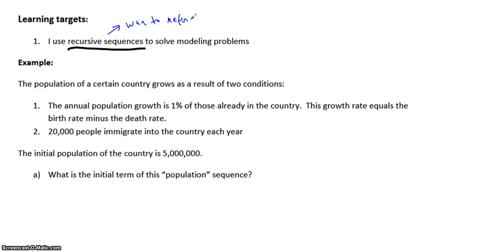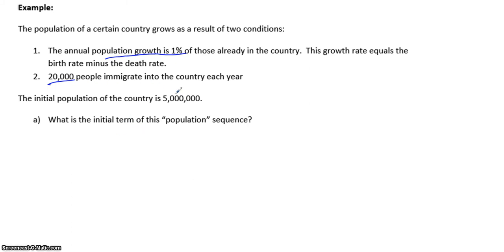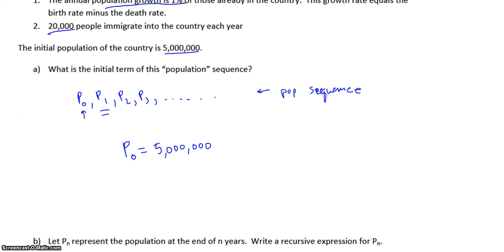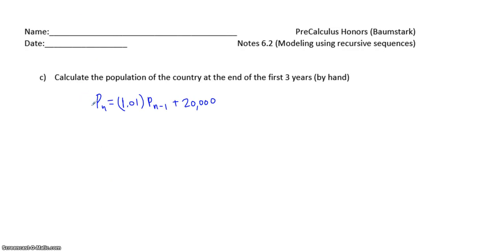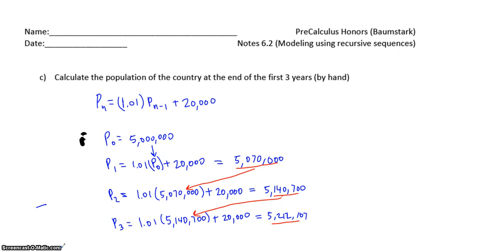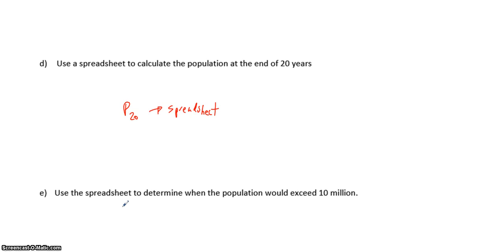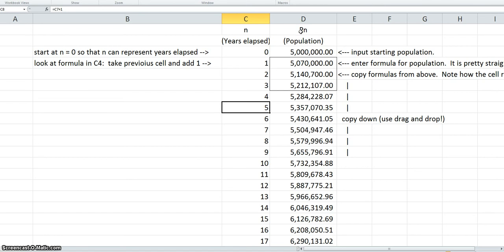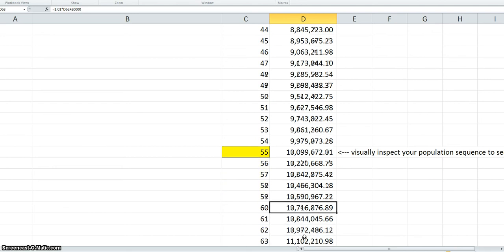Modeling with Recursive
Quick video going through recursive modeling example from class.